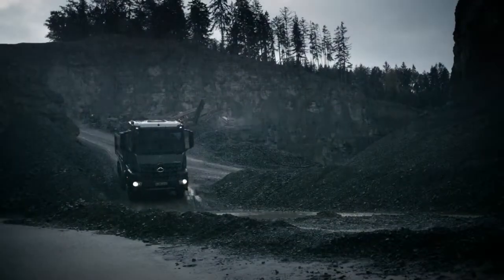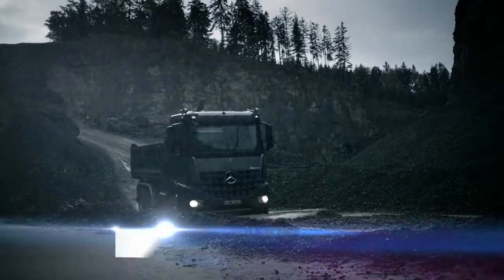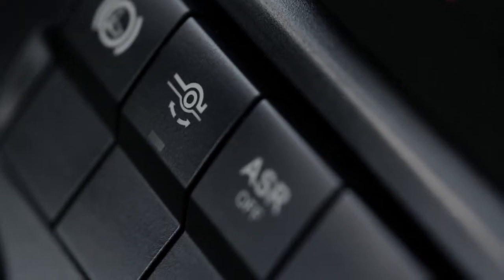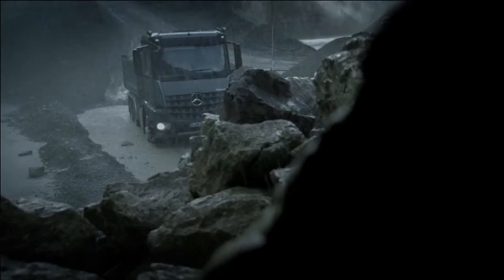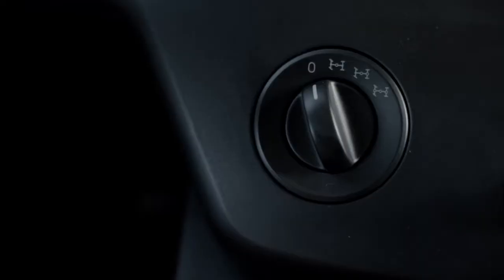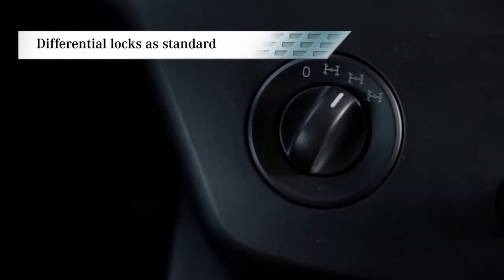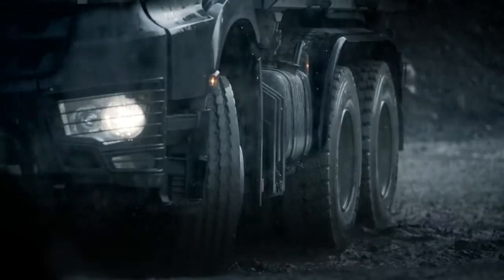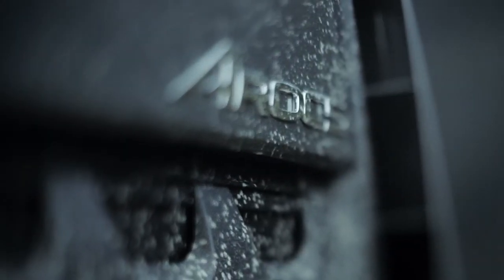The Arocs: Unique Rocking Mode for Difficult Terrain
Take a look at the latest installment in our Arocs video series. This week we focus on the unique technical features that allow the Arocs to operate in difficult terrain. Take a look: